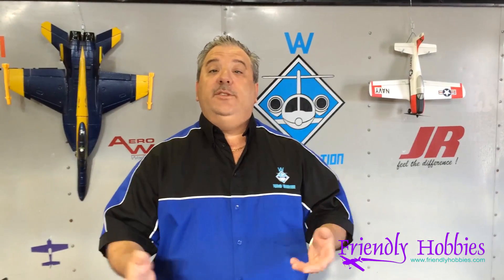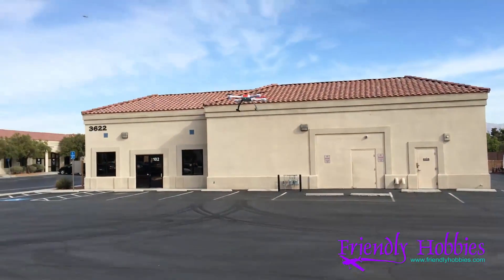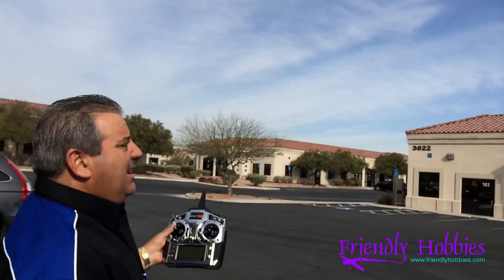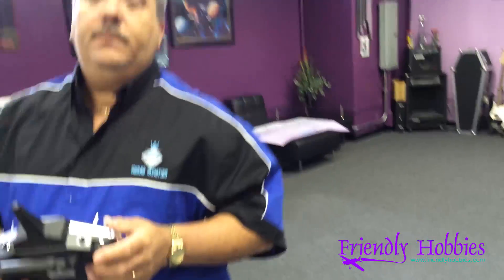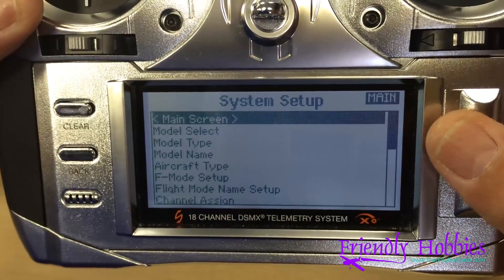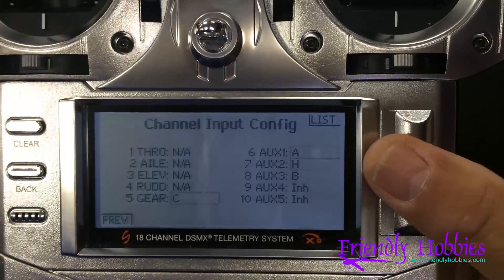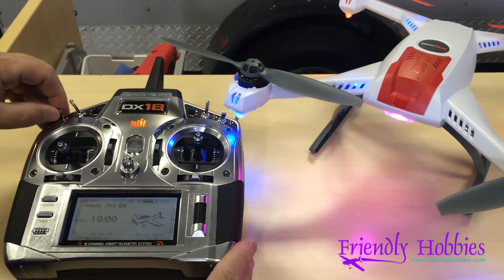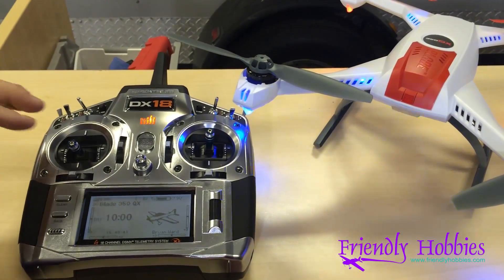350QX 4 Mode Radio Programing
Here is a quick video to show you how to make all 4 modes (Safe, AP, Stability and Agility) work using a simple mix in your radio.  We used the DX18 for this example, but the same concept can be used in most radios.  You can download the SPM file for the DX18